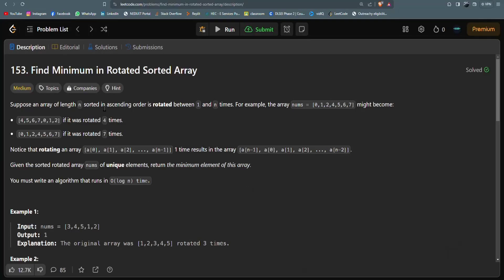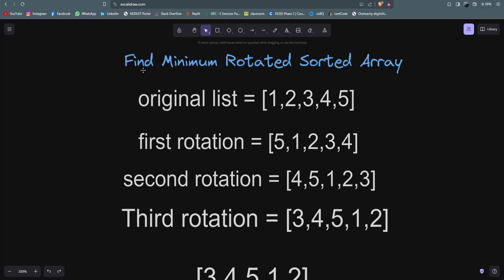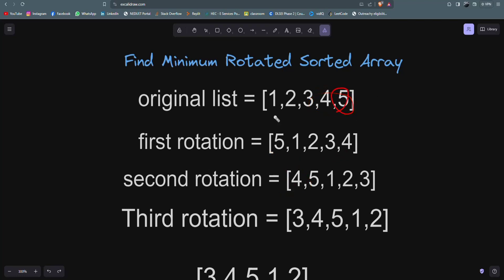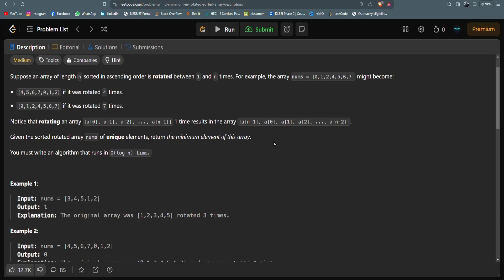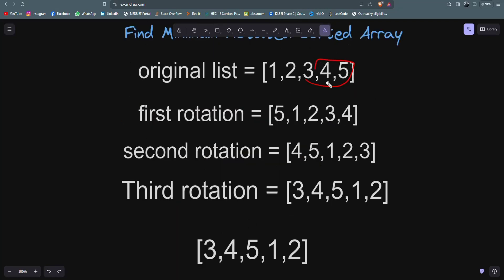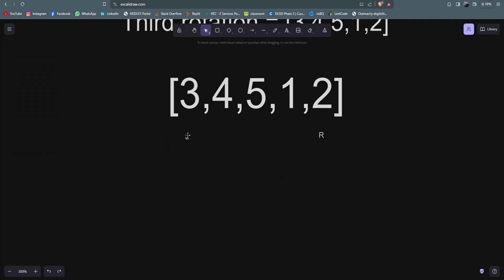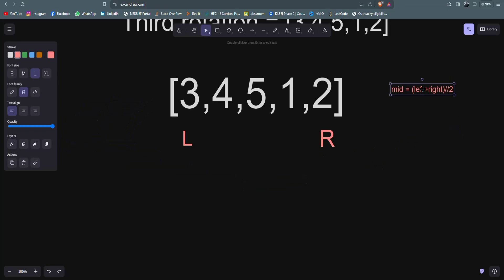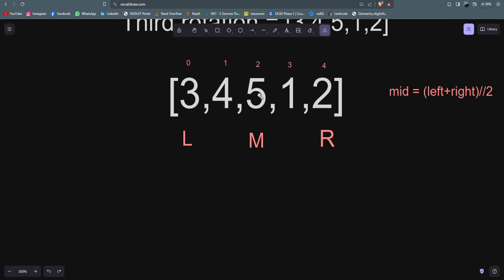Find minimum in rotated sorted array -- Leetcode Python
In this video tutorial on "Find minimum in rotated sorted array -- Leetcode Python," we'll dive into the world of coding and explore how to locate the smallest element in a rotated sorted array using Python. Follow along as we break down the Leetcode problem and guide you through the solution step by step.

I hope you guys learned something new.